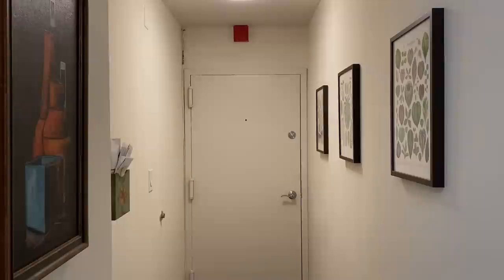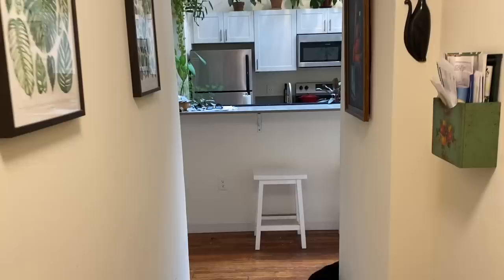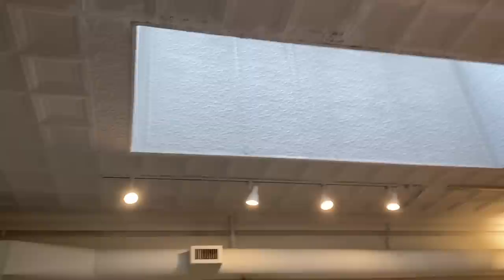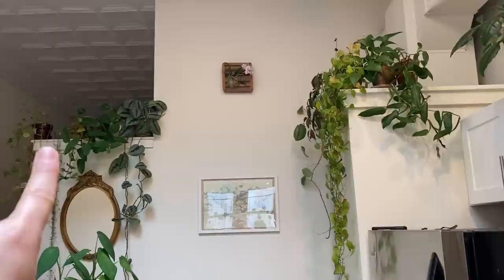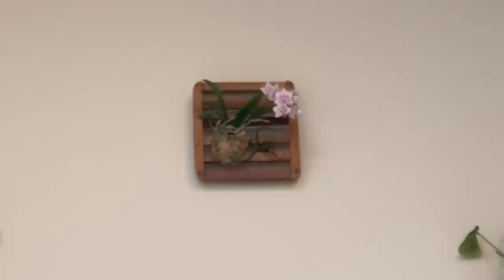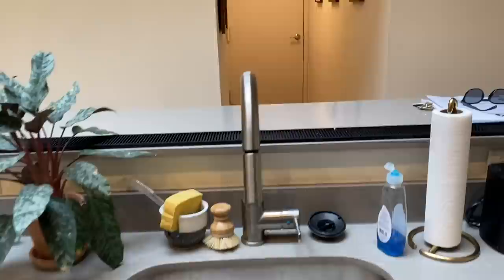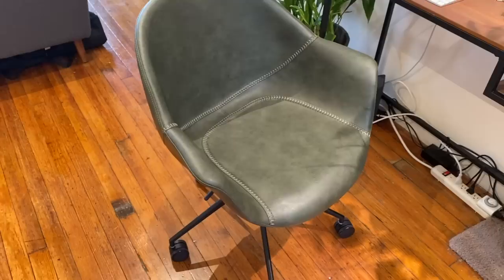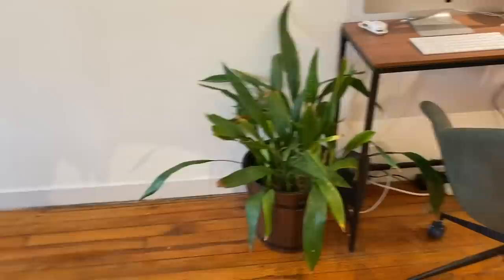Apartment Tour 2023 | One Bedroom In Philadelphia, PA